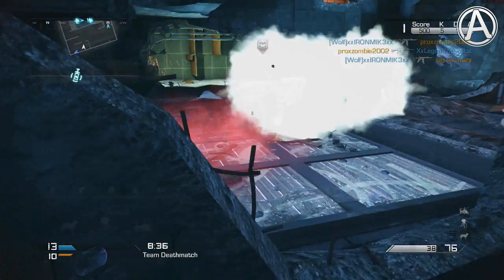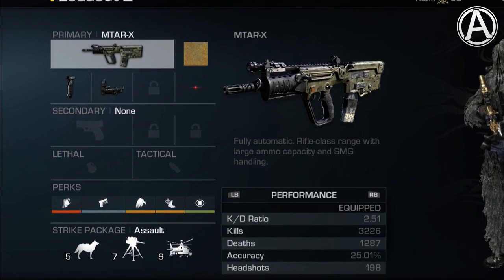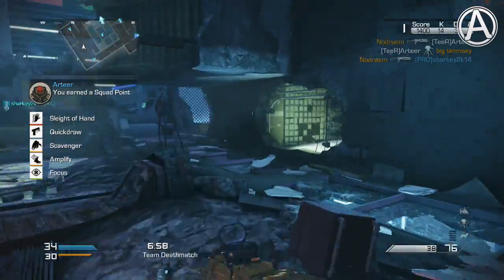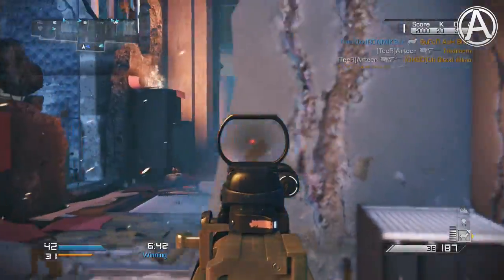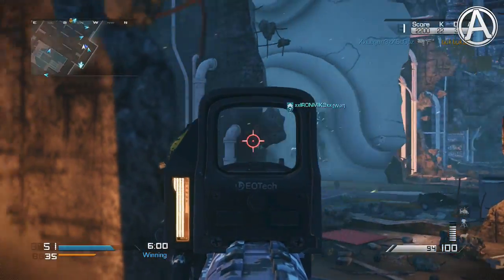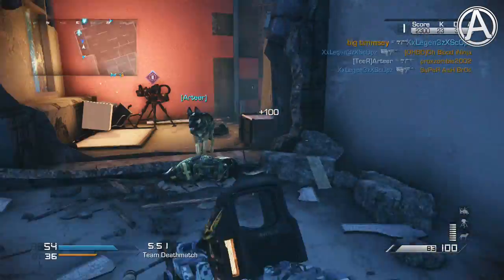CoD: Ghosts - "Gold MTAR-X" Best Class Setup - Multiplayer Tips and Tricks (Call of Duty: Ghosts)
Check out G2A!
Simply follow the link and enjoy,

What is Call of Duty: Ghosts?
Call of Duty: Ghosts, also referred to as CoD: Ghosts is an online first person shooter. A multiplayer game created by Infinity Ward and published by Activision. My goal as a YouTuber is to help you improve your Call of Duty performances. I do this by providing you with daily content including: best class setup videos, tips and tricks, guides, but also live episodes.